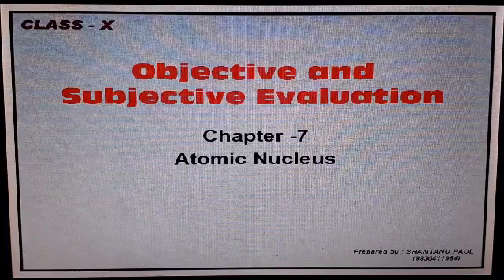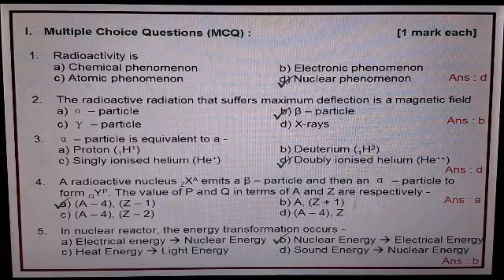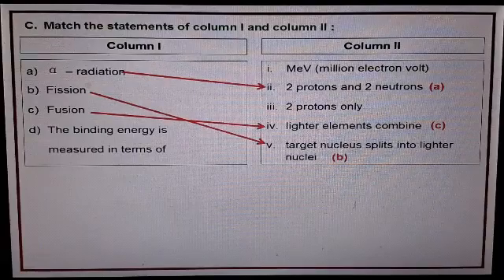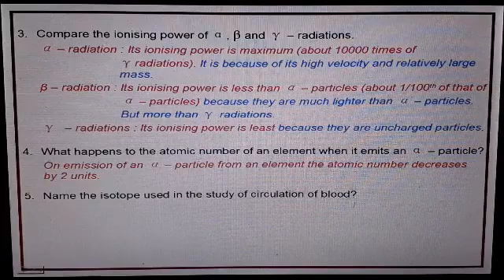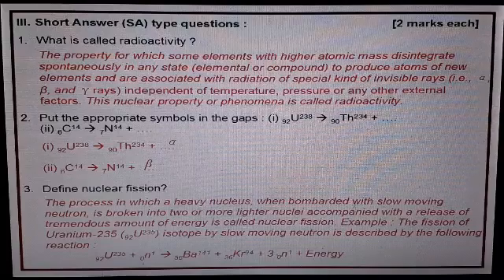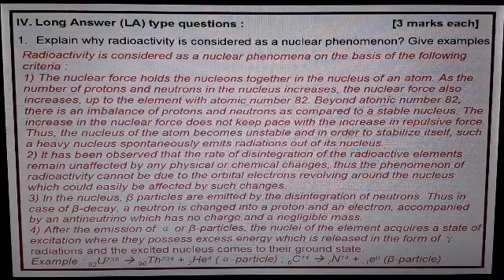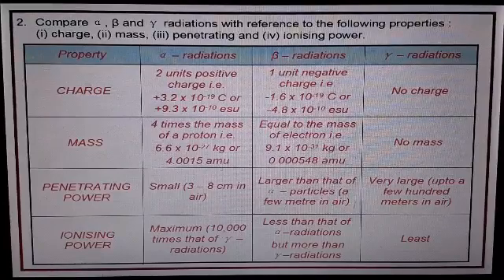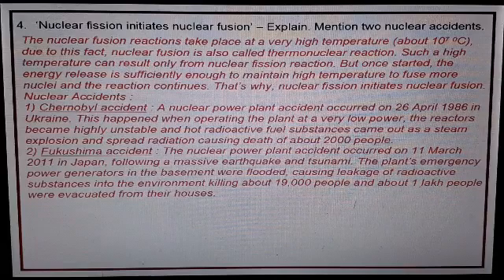P.Sc. (Chap-7) Question and Answer SOLVED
Class-X, P.Sc.(Chap-7 [Nuclear Energy / Atomic Nucleus])
Question and Answers SOLVED from "Physical Science & Environment" Class X, (Calcutta Book House)